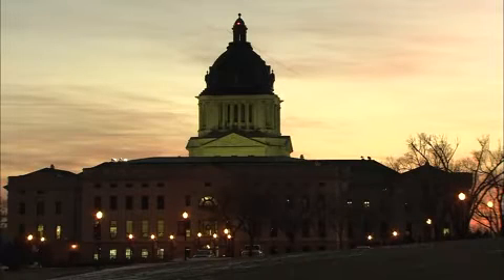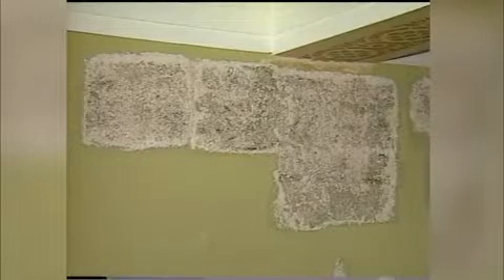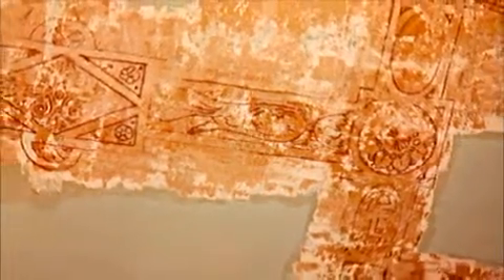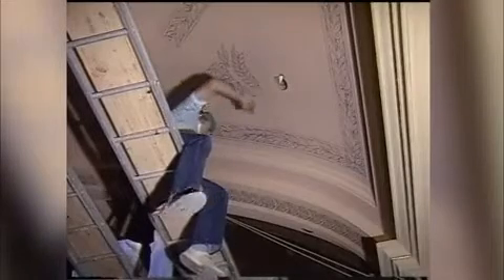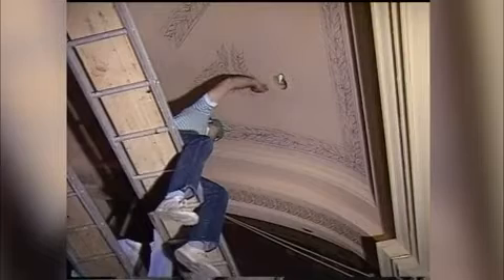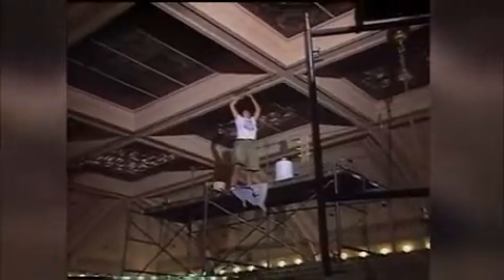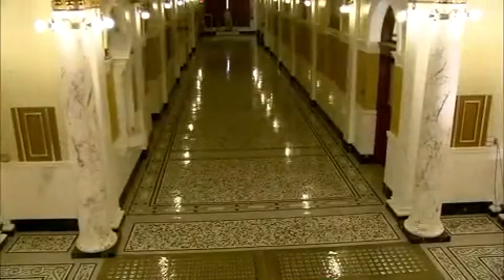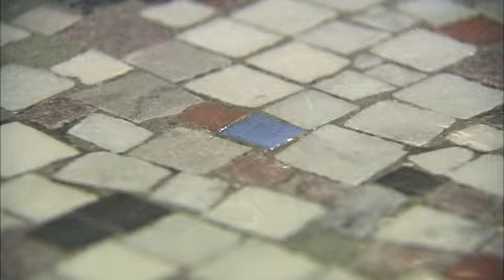Capitol Restoration | Our Statehouse: A Capitol Idea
The 1970s and 80s saw extensive restoration to the South Dakota capitol to return the building to the glory we know it as today.

This is a clip from SDPB's Our Statehouse: A Capitol Idea.